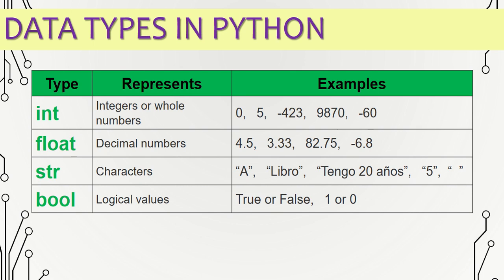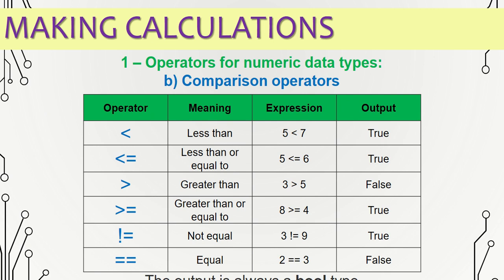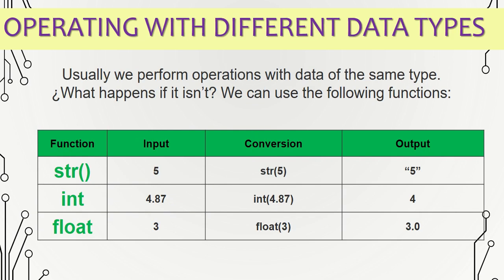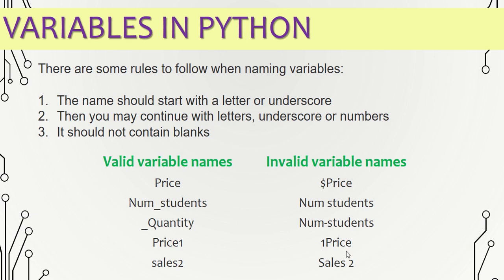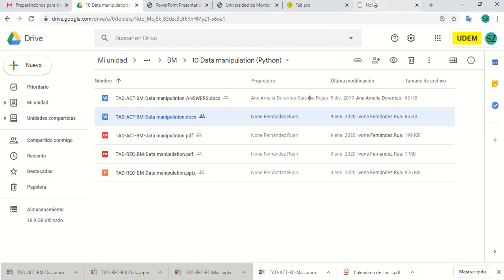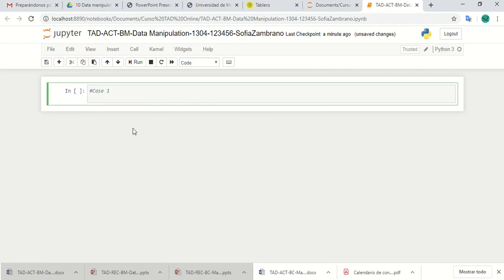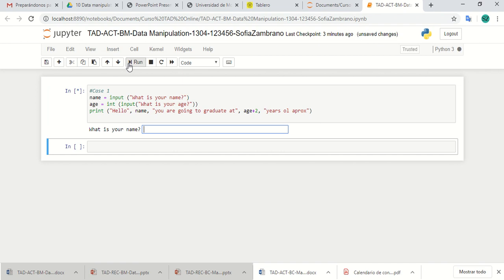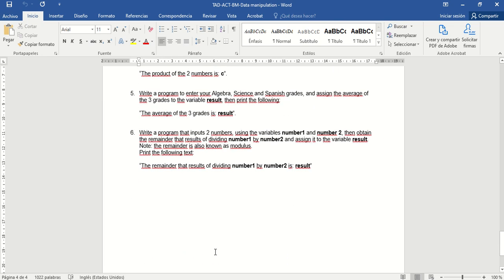TAD ACT BM Data Manipulation video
Data Manipulation Tutorial in Python